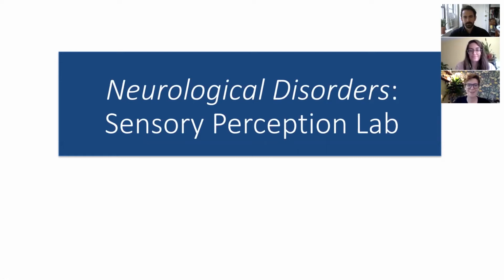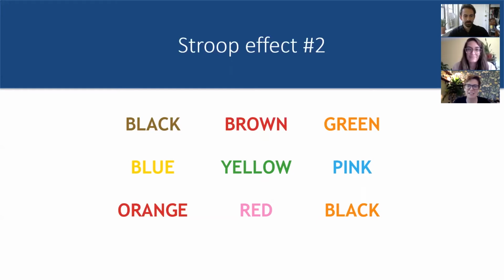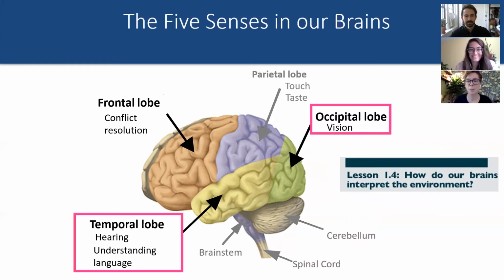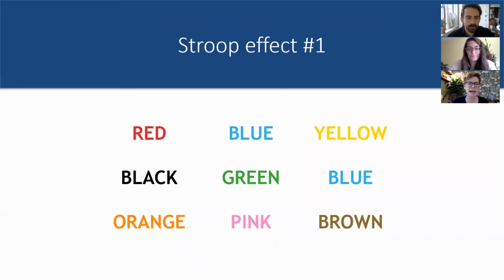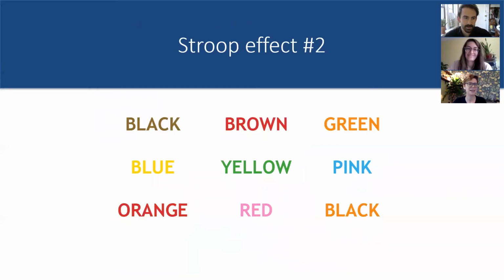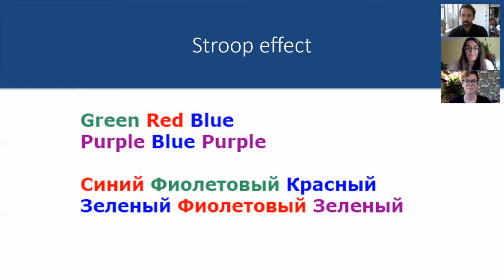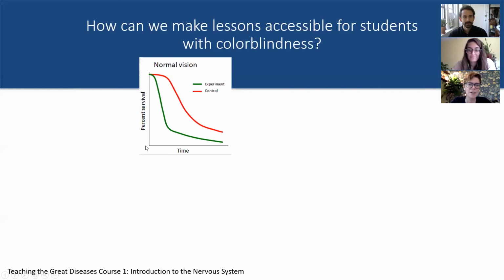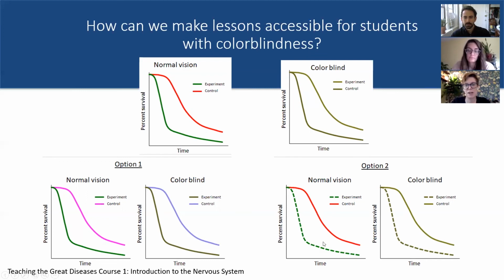Neurological Disorders High school activity - Sensory Perception Lab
This video demonstrates an activity used in The Great Disease - Neurological Disorders, a free high school curriculum!

Produced by Tufts University School of Medicine Center for Science Education (CSE) as part of the Infectious Disease high school curriculum:

The Great Diseases curriculum provides a framework for students to learn high school biology in a more approachable and life-relevant context, designed to improve science engagement and health literacy.